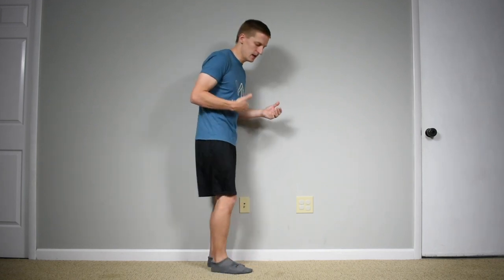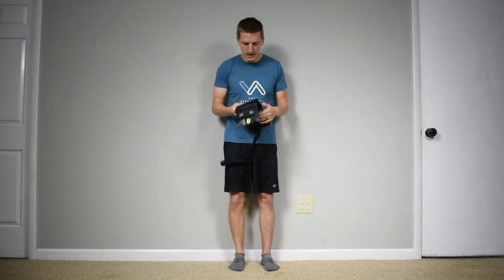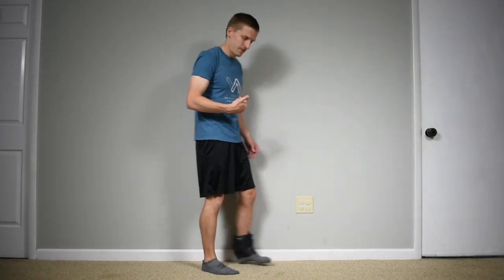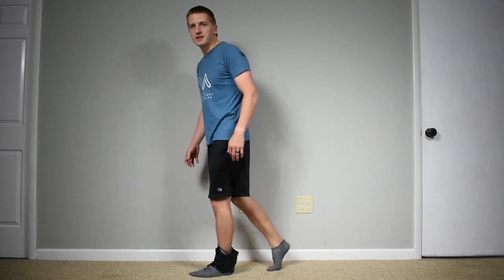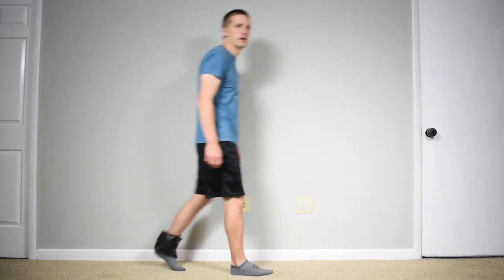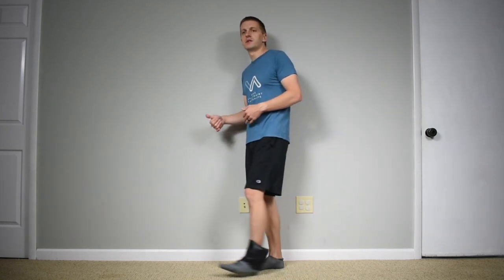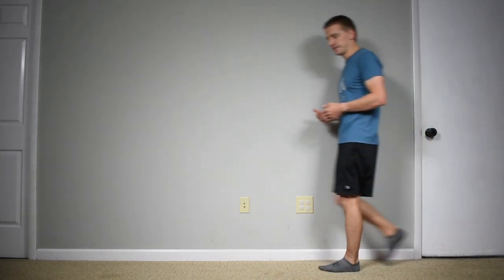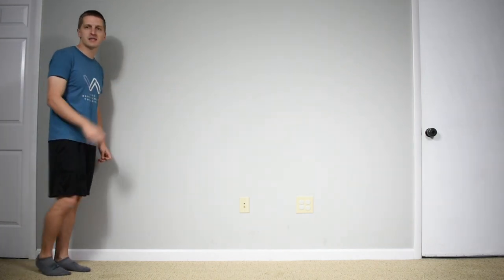The simple Way to Walk Better After Knee Replacement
Physical Therapist Luke  demonstrates one simple exercise you can try to improve your walking after knee replacement surgery.

Knee to Know